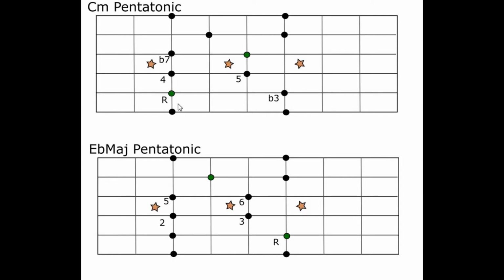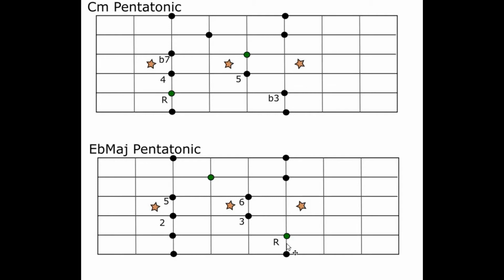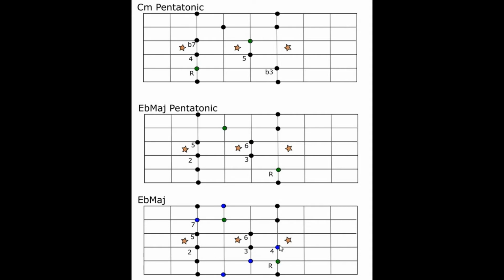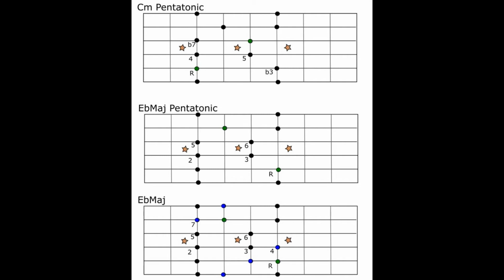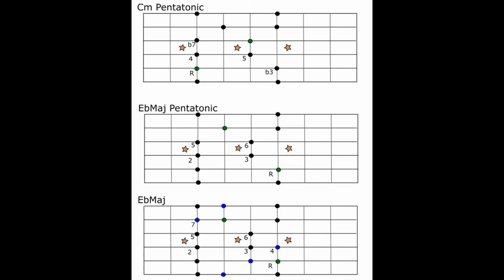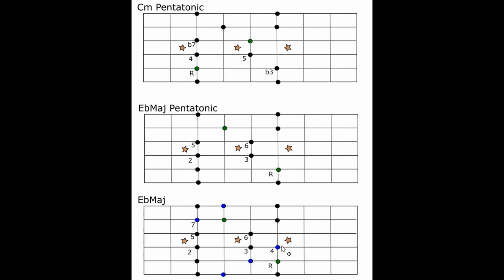Guitar: Pentatonic Pattern 4 + Maj Scale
A Lesson on Pentatonic Scales, Min / Maj Pentatonic + Major Scale around Pentatonic  Pattern 4